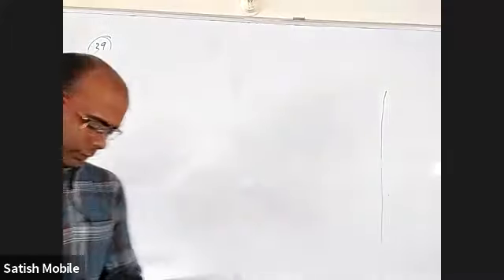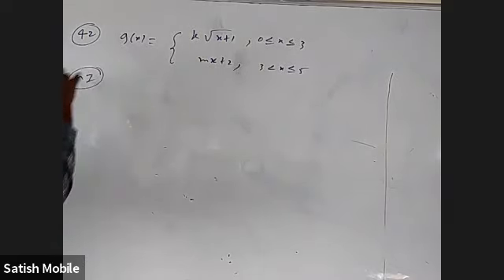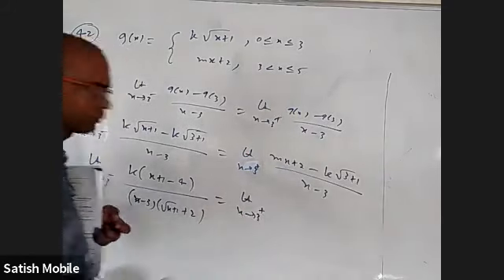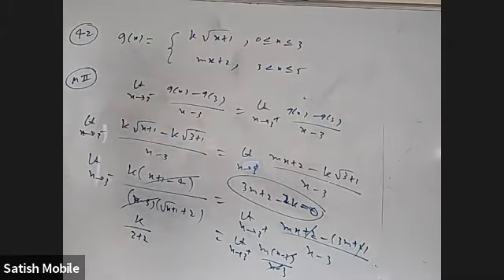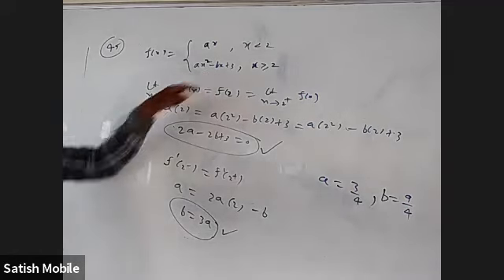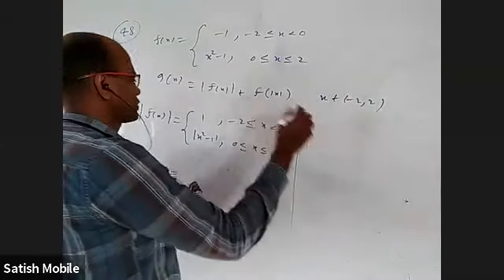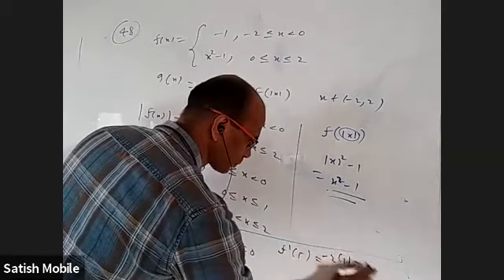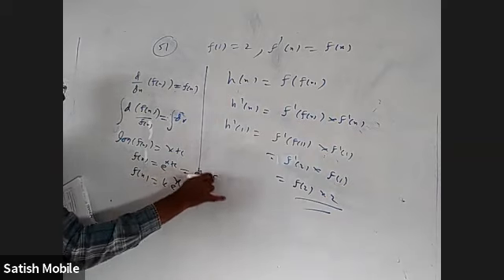differentiability 2 5 1 2021 eve 3 30 to 4 30 pm for r5,6,7